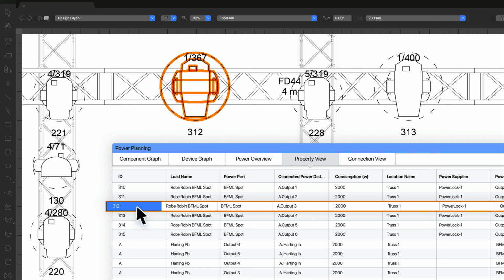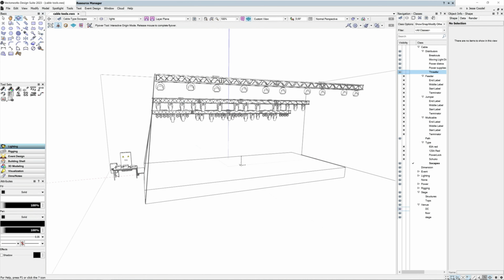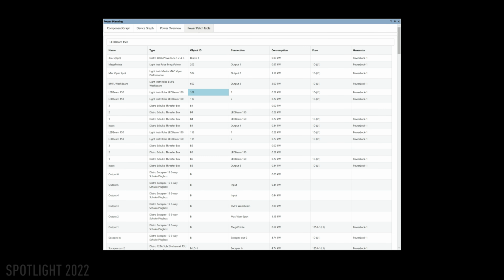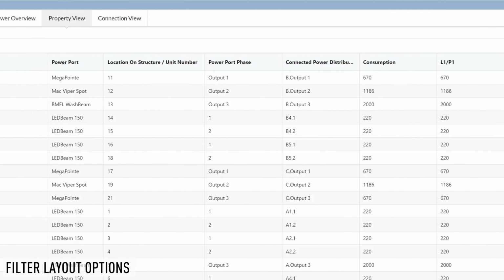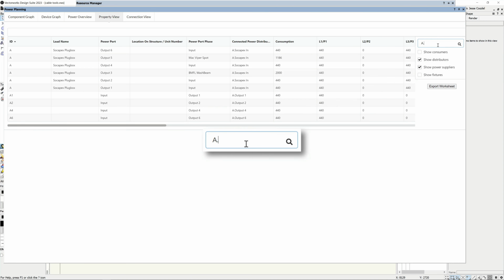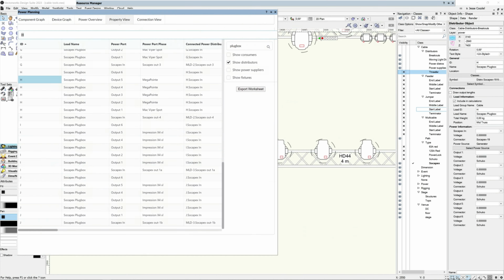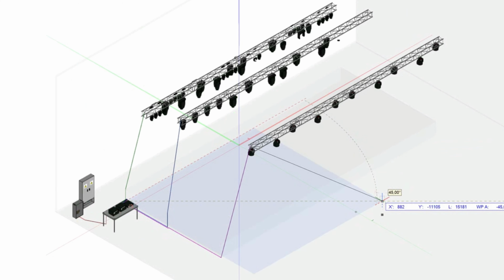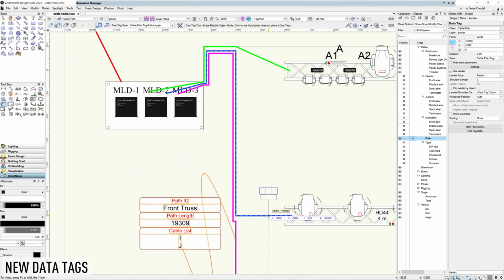PLANIFICATION DES CÂBLES AMÉLIORÉE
Avec les dernières mises à jour, vous bénéficiez d’une expérience plus rapide dans la configuration et la planification de vos câbles. Le nouvel onglet « Propriétés » dans la palette Distribution électrique vous permet une sélection et une édition plus aisée des objets de votre modèle. De nouvelles options de filtre, de tri et d’édition dans l'onglet « Propriétés » simplifient aussi la gestion des câbles et des appareils. Pour couronner le tout, les mises à jour du chemin de câble reprennent désormais tous les câbles associés dans une étiquette de données, pour une documentation encore plus aisée.